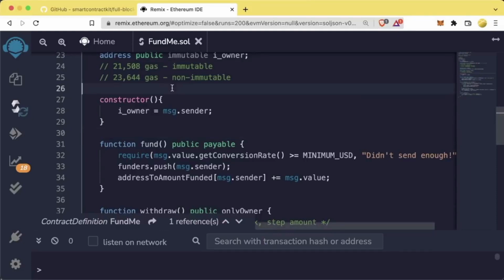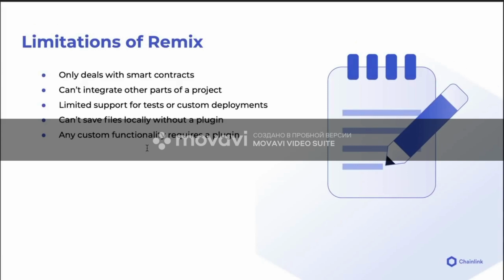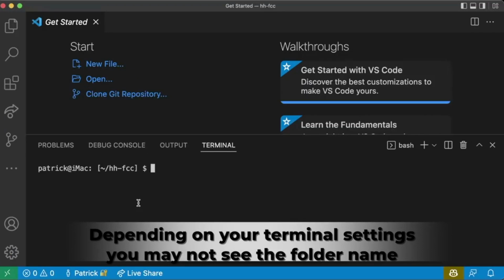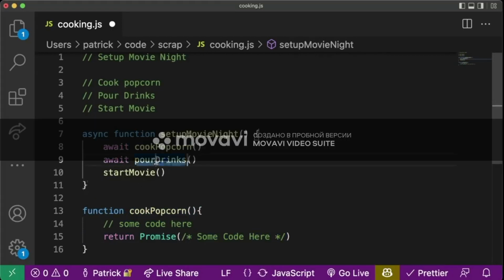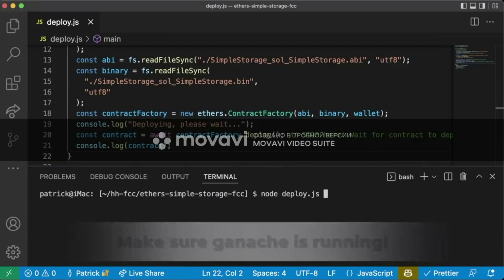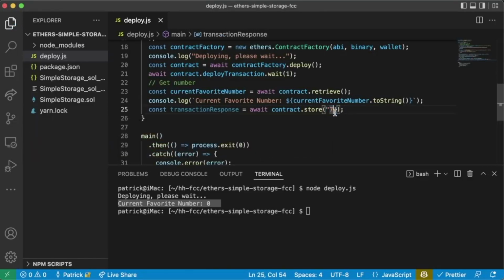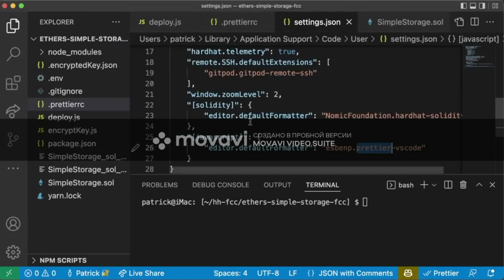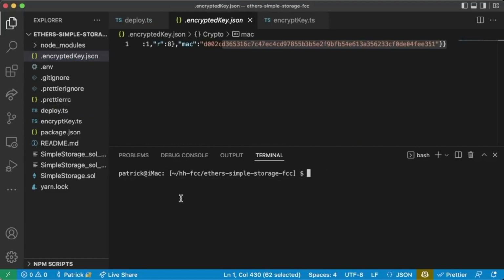WEB3 JS Lesson 5 Ethers js